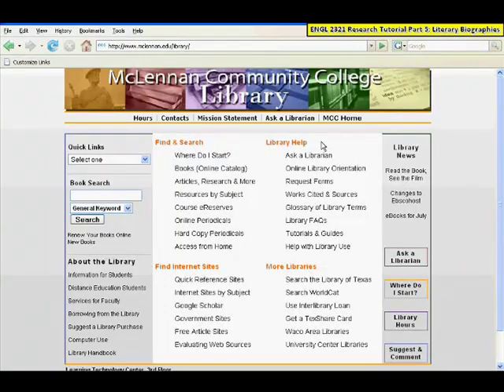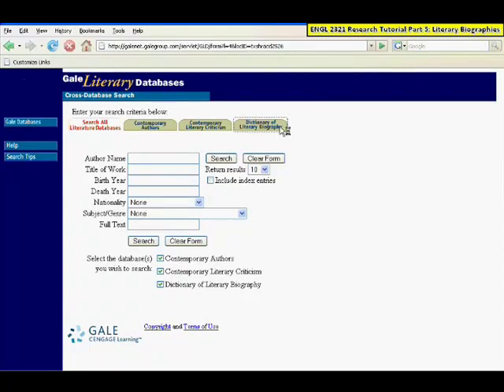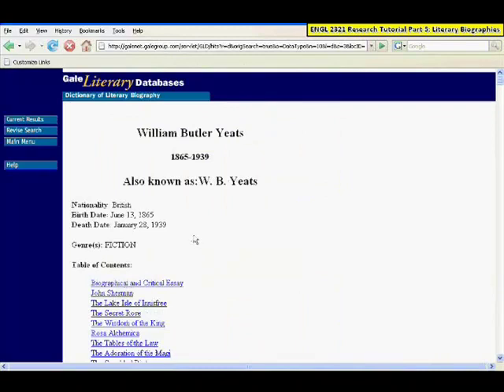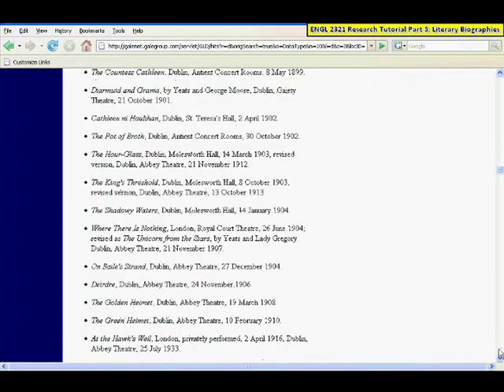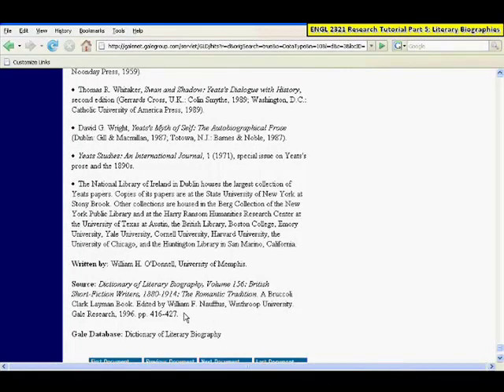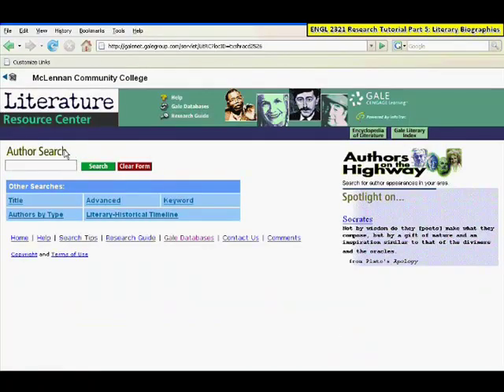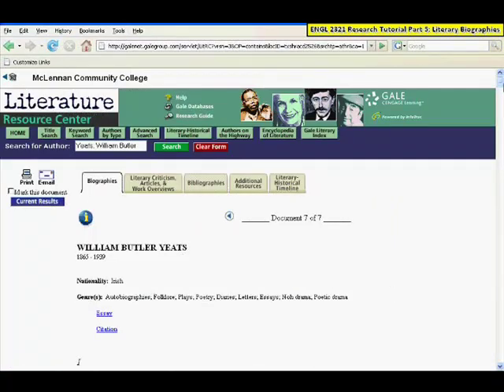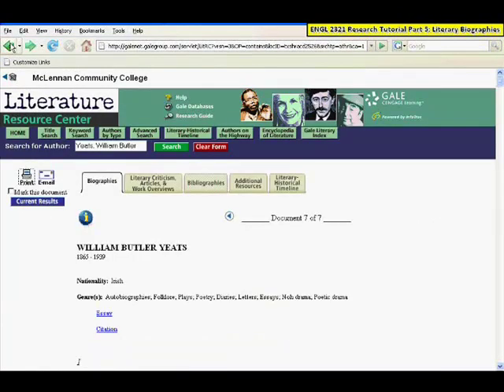ENGL 2321 Research Tutorial: Literary Biographies (MCC Library)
This tutorial for ENGL 2321 British Literature (Carol Lowe) demonstrates the use of Gale Literary databases to research literary biographies. Created by Kristen Cook, Online Librarian, at the MCC Library.  Updated August 2009